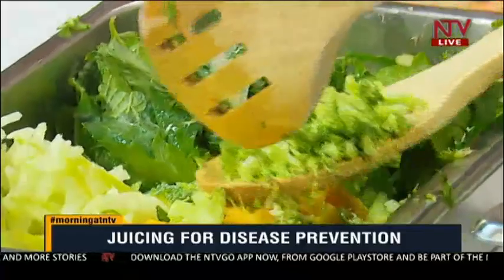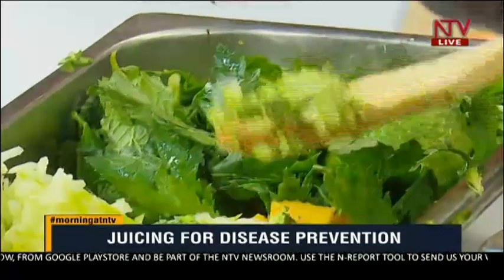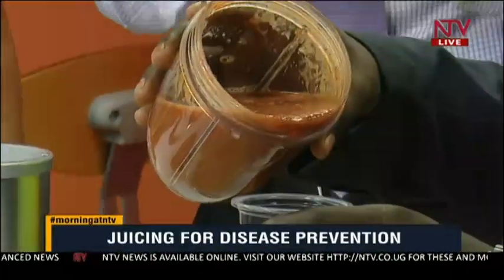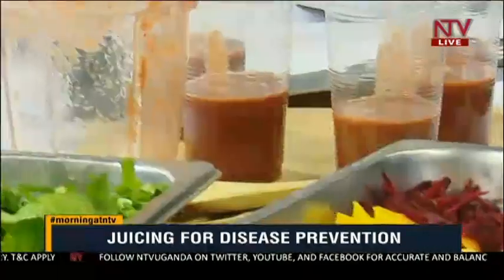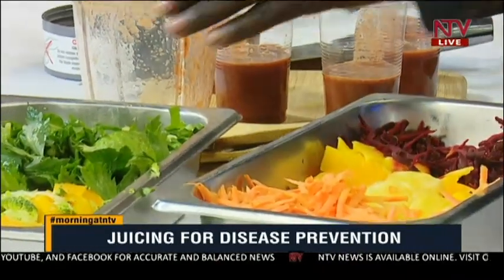A healthy vegetable smoothie could save your life